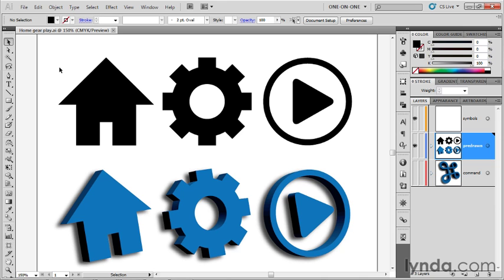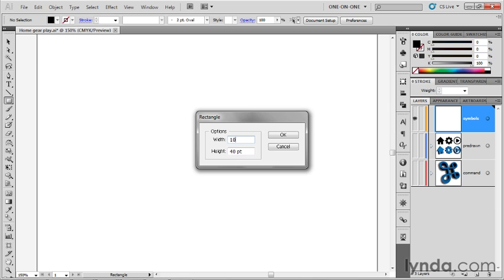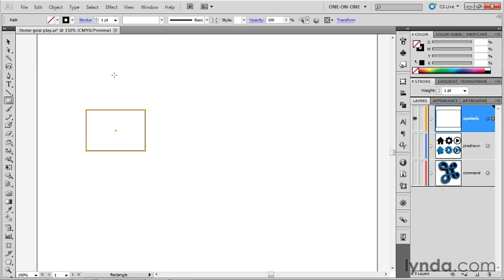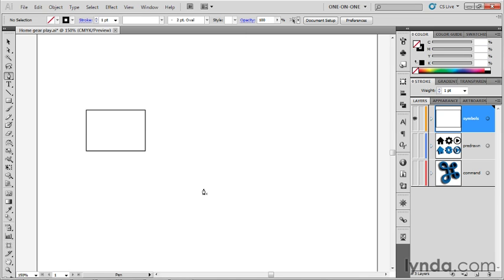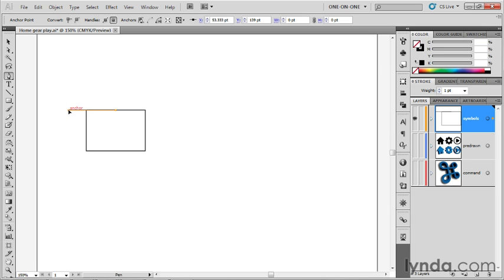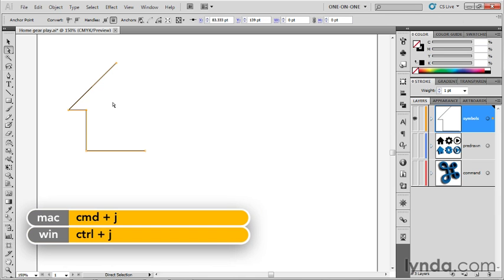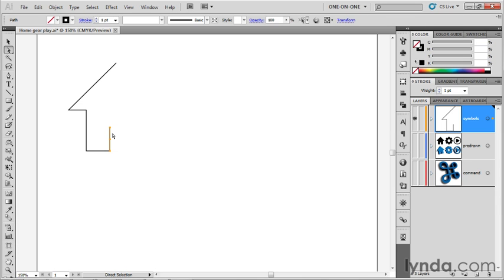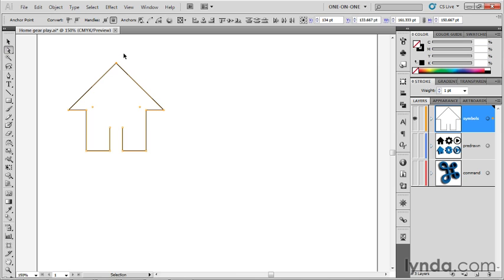065 Drawing common symbols, part 1